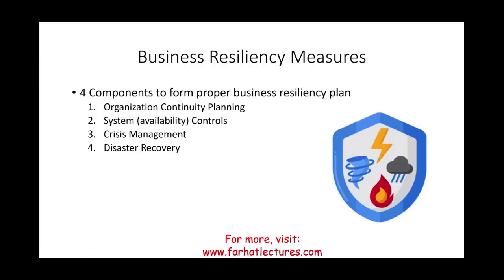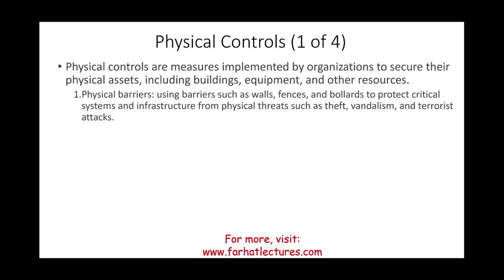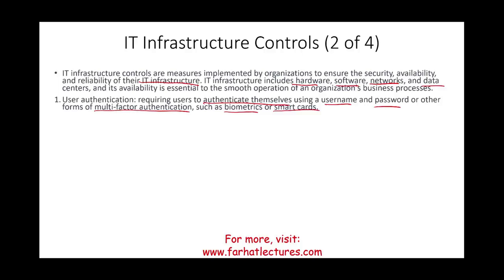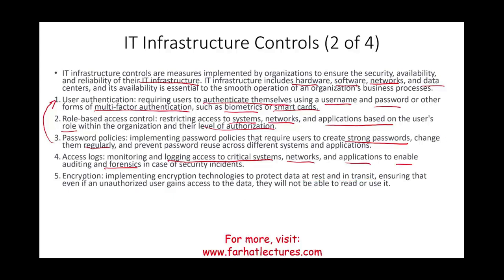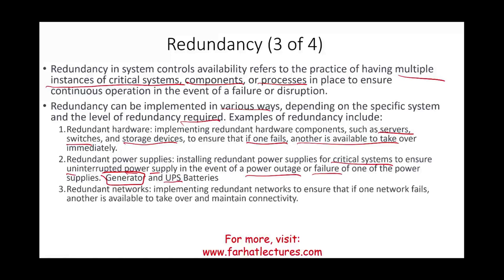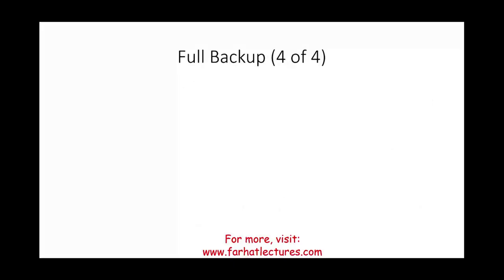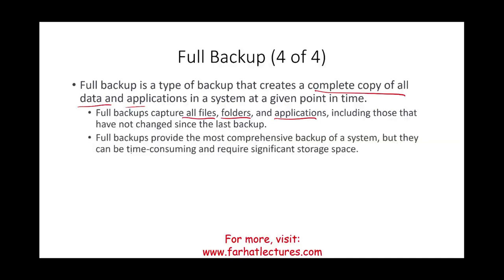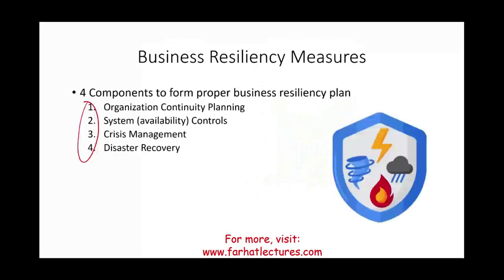Business Resiliency System Availability Controls. BAR Exam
IN this session, I discuss Business Resiliency from the perspective of system controls